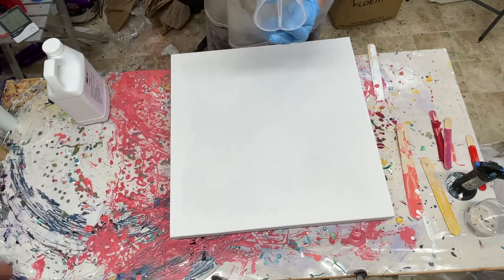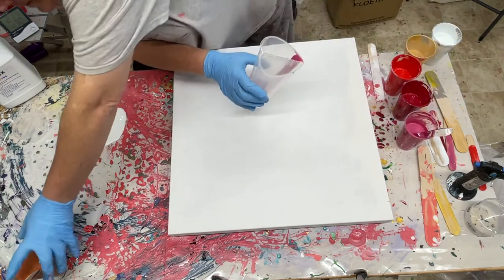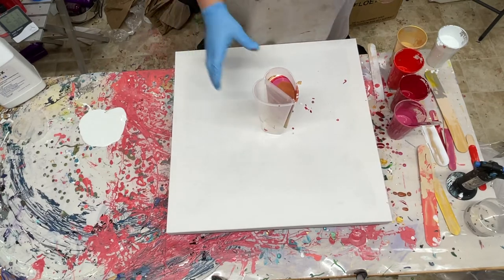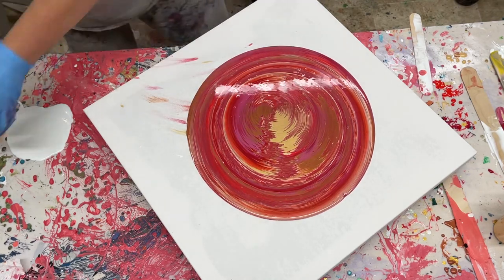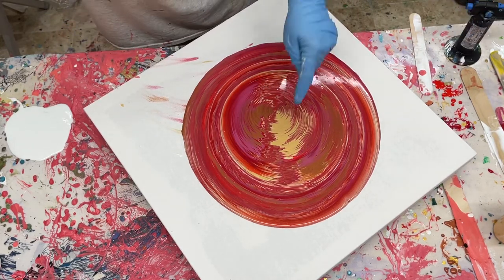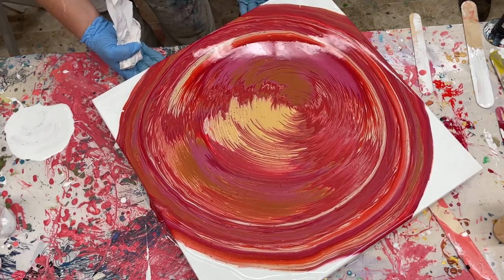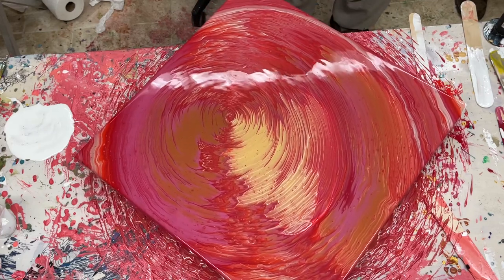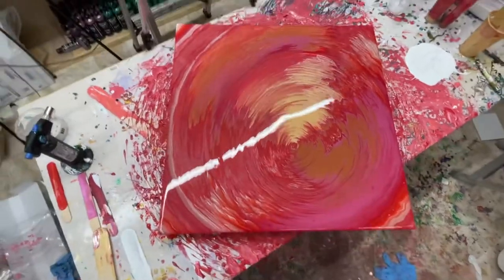Rings of Desire 20x20" Split Cup Kiss tutorial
Using the new 22oz heart shaped split cup just in time for Valentine's Day Pours!!!

Colors used for this piece are as follows
Titanium white
24k Gold
Pyrrole Red
Allen's Red Shimmer
Pink Tourmaline
Copper

I only used the white to lock in my 24k Gold

I only tilted at first to try and get the center in the middle of the canvas then from there I spun it to open the rings to keep their roundness.

The layering forward and backwards created beautiful colors from different directions all coming together in the center of the rings.

I'm constantly adding new products!!!

Enjoy the Journey! ❤️✌🏻